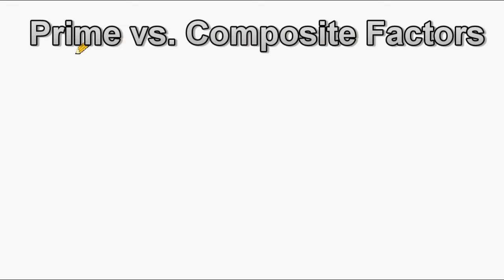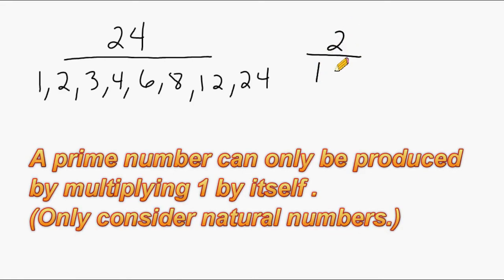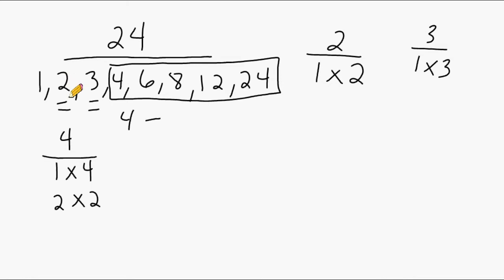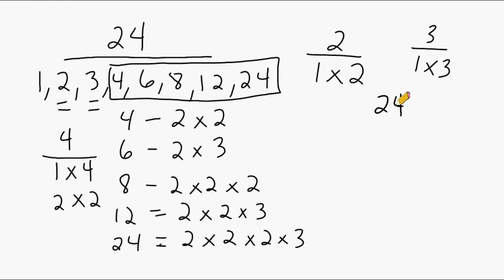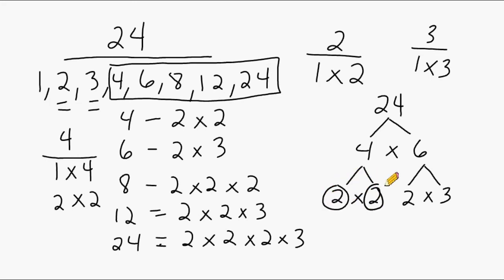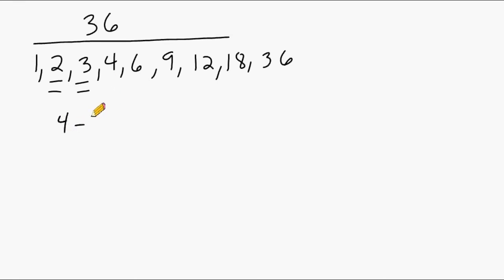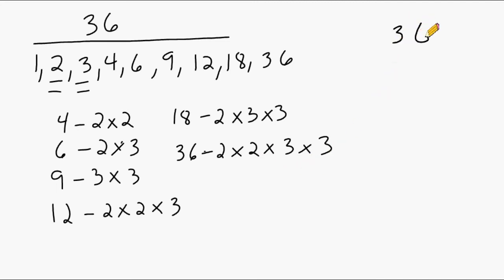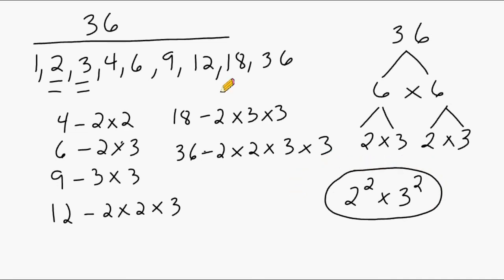Factors, Prime Factors and Composite Factors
This tutorial shows how all composite numbers are just products of prime numbers.  This video also reviews how to perform prime factorization.